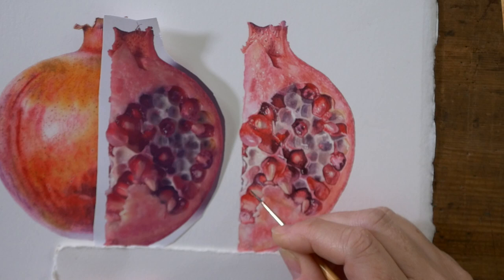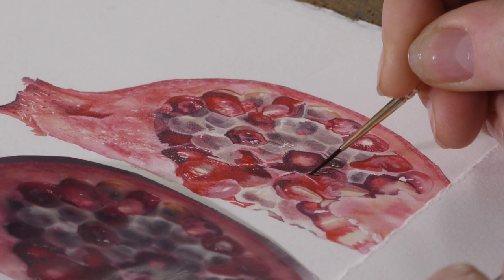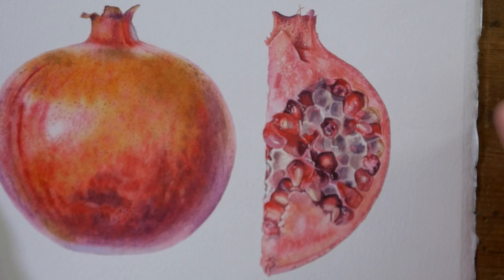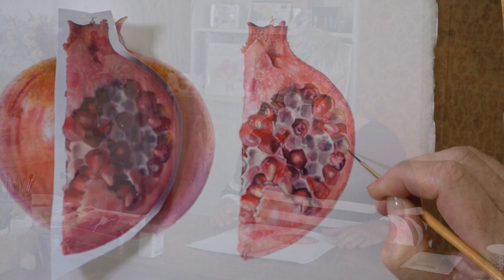Painting a Pomegranate Slice with Billy Showell ⎮Watercolour Beautiful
To try this weeks tutorial in full and access over 200 tutorials sign up

Hello lovely Pomegranate Painters! I hope you enjoyed the stages of the fruit as a whole study, here we have a slice to recreate and the detail is absorbing. I have put it into the Advanced section but as always, if you really want to paint a subject, enthusiasm and opportunity are all you need to have a go.

What I love about this project is the variety of colours and yet I have used some of our regular favourites to achieve them. The idea of 'planning' a painting or study used to scare me, but actually it's just about having a path through the layers required that you will understand and thinking of a way that will make the painting easier to do, I hope, in this project, I have shown you how.

Sunshine, good health and happy painting to you all!
Billy x

MB01D0QWKPZN3Z2